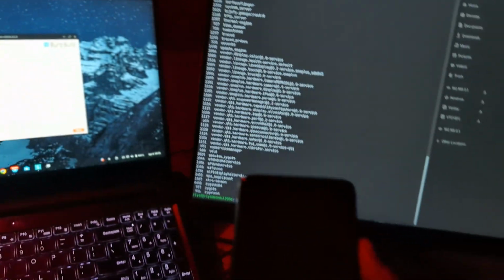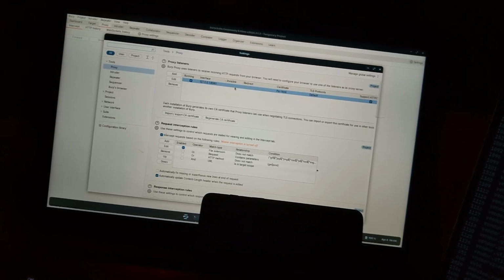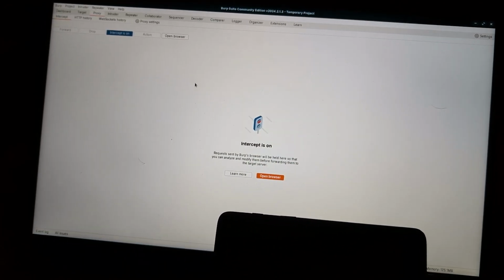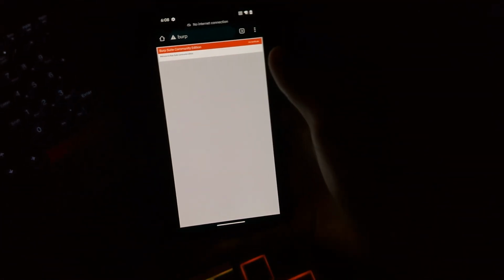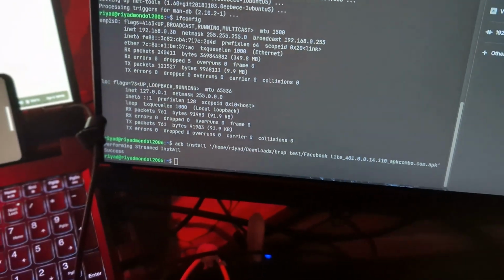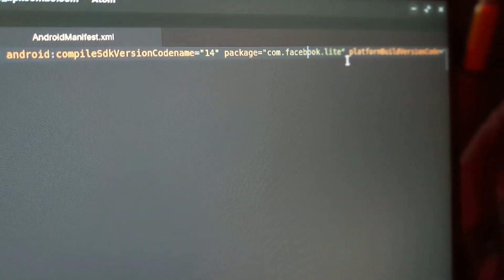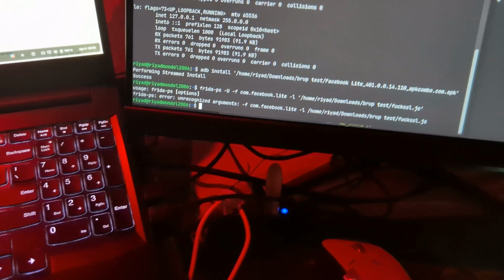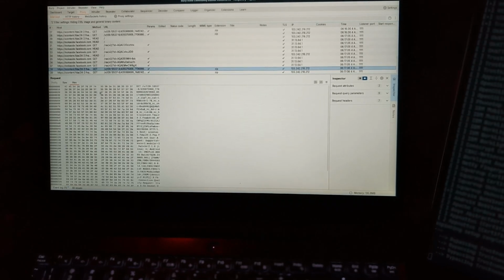Bypass SSL And Monitor App Traffic with Burp Suite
This video is for education only..